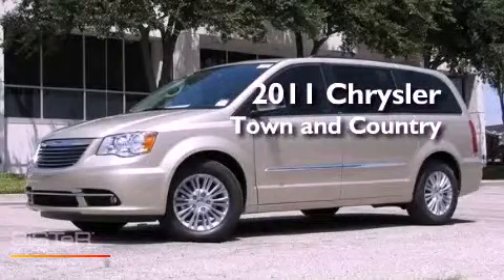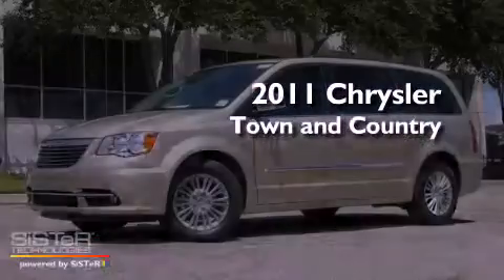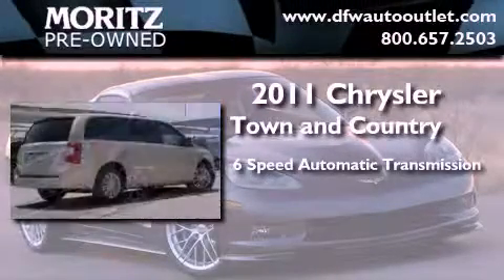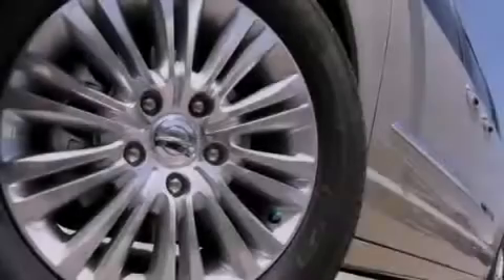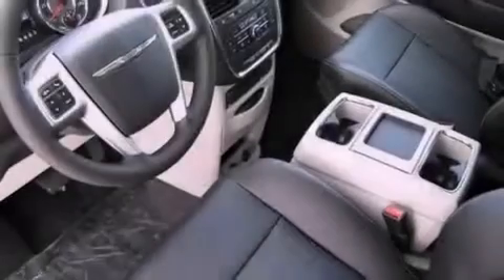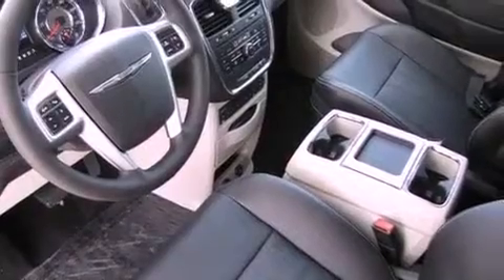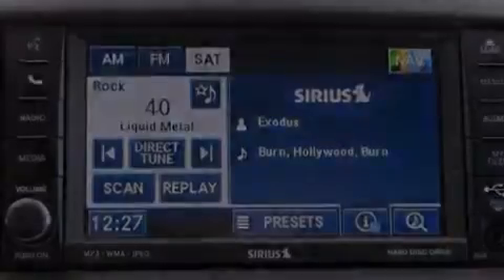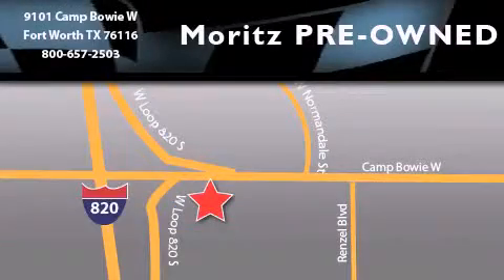2011 Chrysler Town & Ft. Worth TX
Year : 2011

 Make : Chrysler

 Model : Town &

 Engine : Gas V6 3.6L/

 Trans . : Automatic

 9101 Camp Bowie

 2011 Chrysler Town & Fort Worth TX